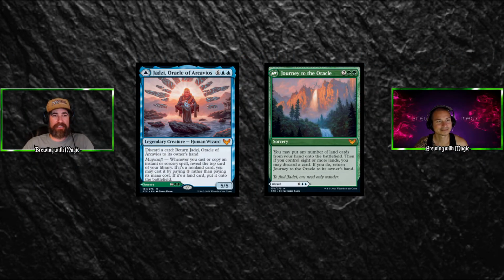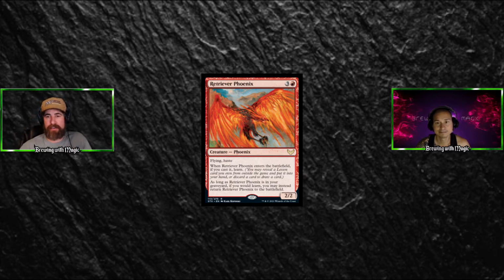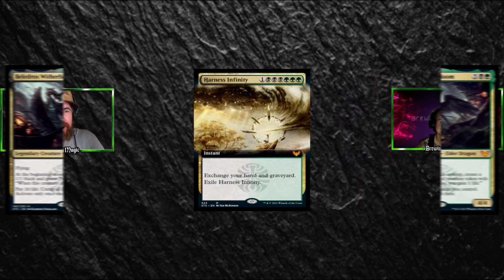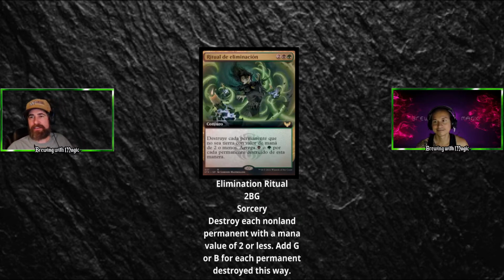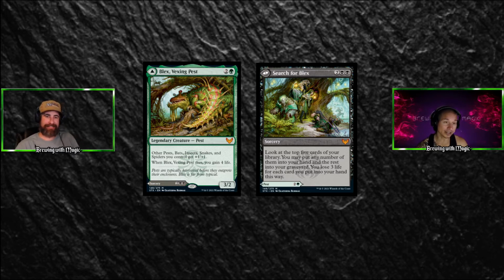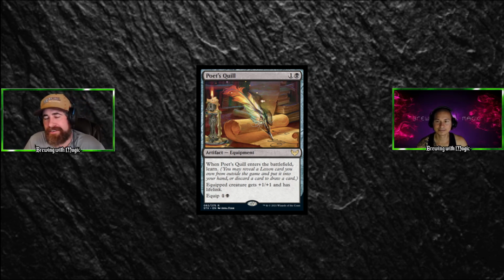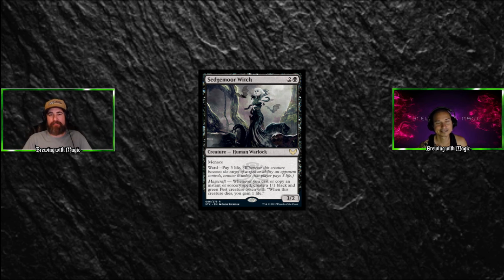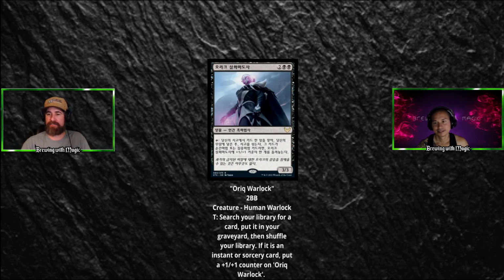STRIXHAVEN SPOILER PREVIEW WITHERBLOOM | BREW CREW #11 | STANDARD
This is a preview of some the featured STRIXHAVEN cards from the WITHERBLOOM School. With a push of Golgari cards that look fun sacrificing creatures and recurring others for the win.